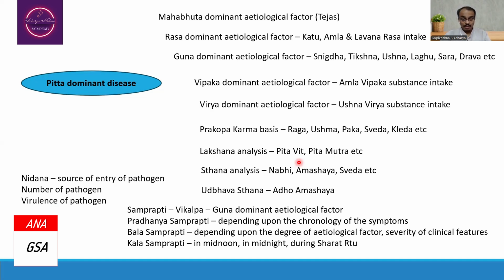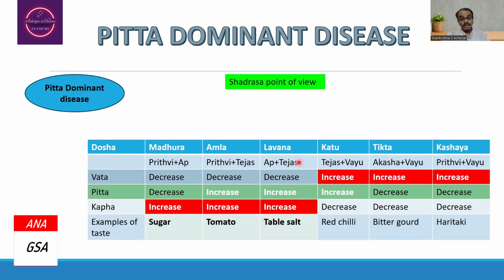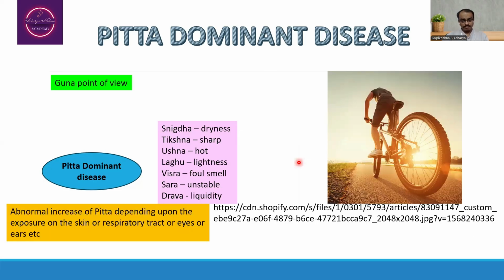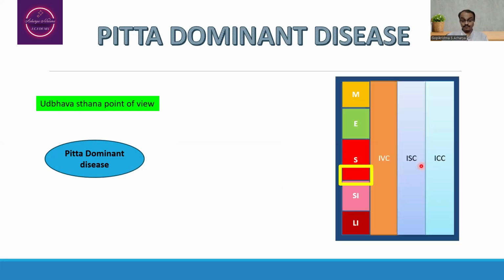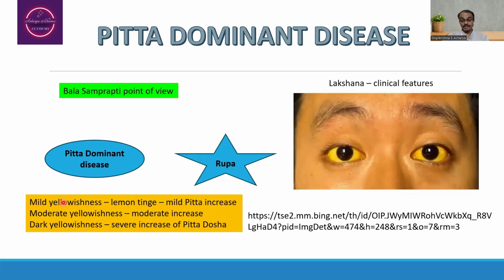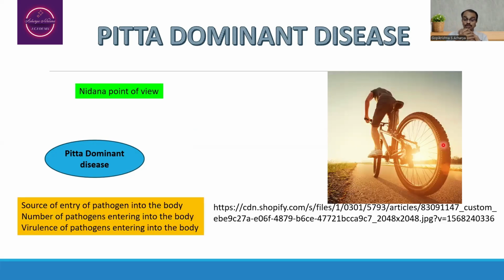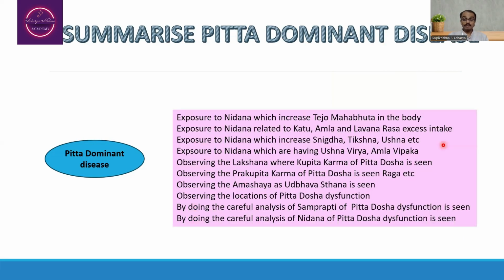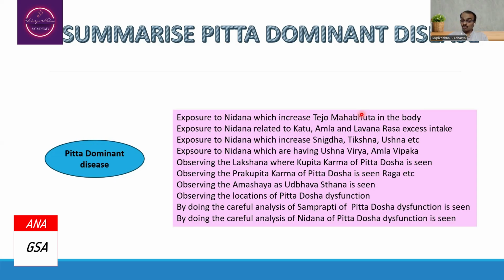Pathogenesis of Pitta dominant disease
Pitta is one of the bioenergy or Dosha which is having the Tejo Mahabhuta dominance. This video highlights the various mechanisms of manifestation of Pitta dominant disease and pathological understanding in an easy manner.

1. What are the major key takeaways from this video? Mention in the comment box below.
2. What is the one video that you would like to see in this channel? Mention in the comment box below.
3. Spread this video to maximum number of true Ayurveda learners or true Nidana learners so that we can make huge movement out of this small message.